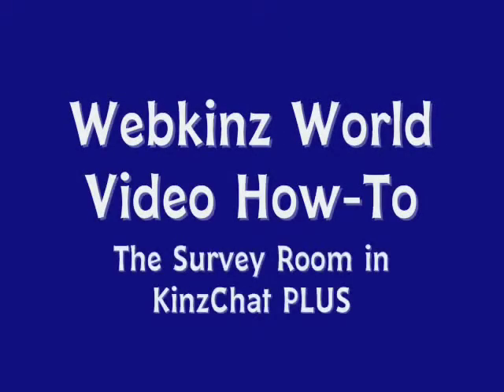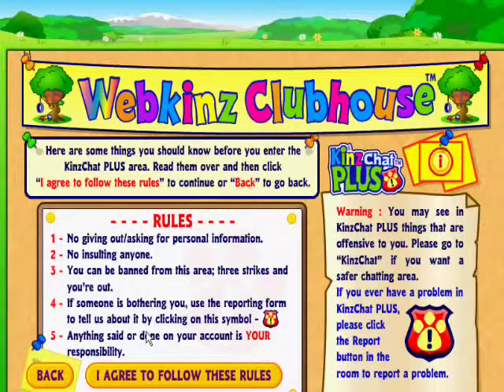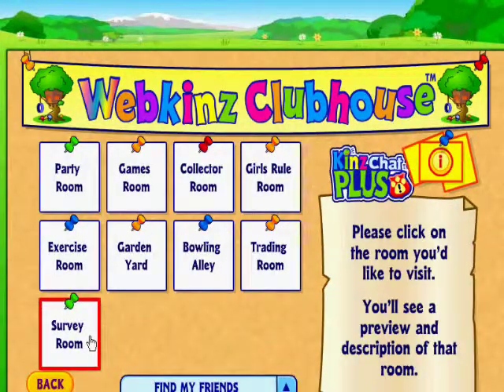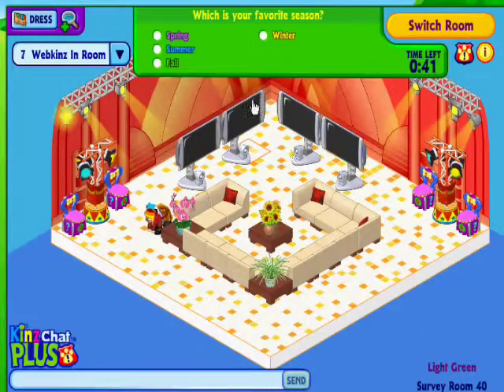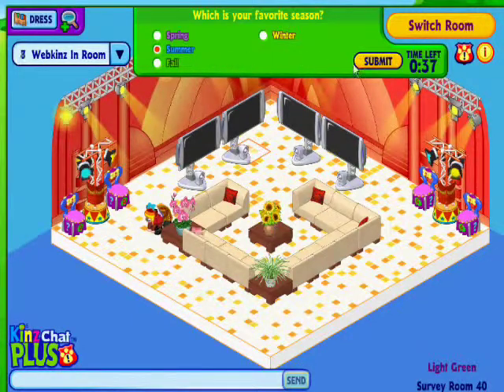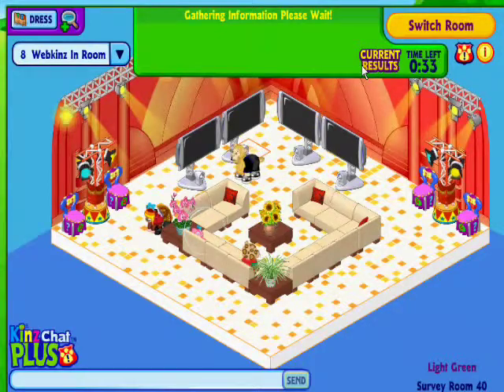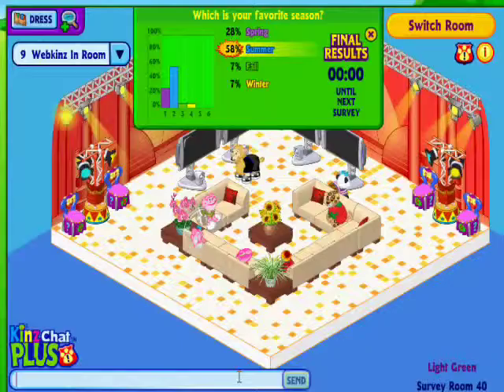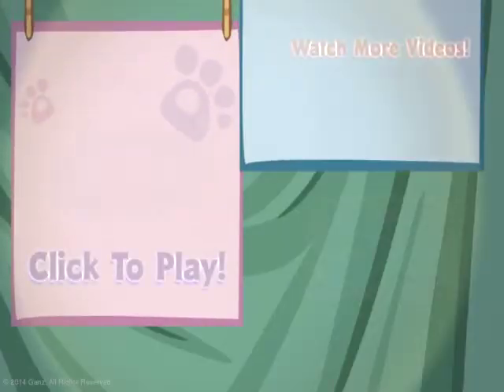Webkinz KinzChat Plus -- The Survey Room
In this video, we show you how to vote in Webkinz Survey Room. The Survey Room is the latest room added to the KinzChat PLUS portion of the Clubhouse. Visit the Survey Room to vote on a variety of topics and find out what other people in Webkinz World are thinking.